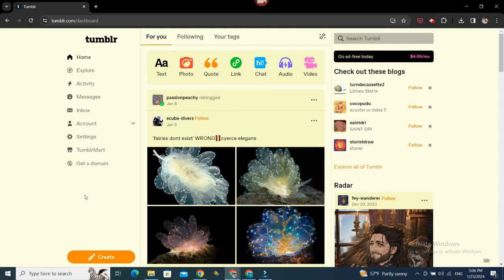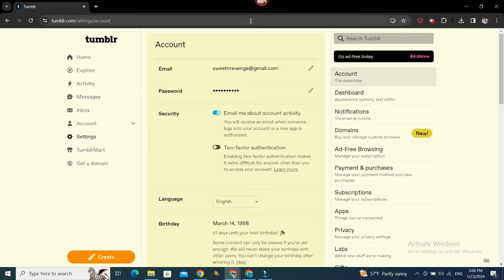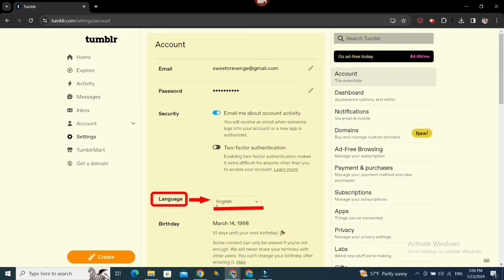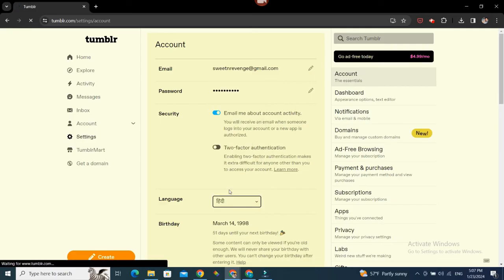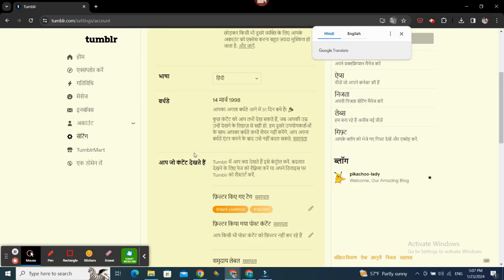How to Change Language on Tumblr 2024 (QUICK & EASY!) | Reconfigure Tumblr Language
Confused about How to Change Language on Tumblr? Learn How to Change Language on Tumblr with our latest comprehensive tutorial!

Is your Tumblr stuck in a language you don't understand? Did you accidentally switch it to Klingon and now every post looks like gibberish? Fear not, fellow Tumblr traveler! This video will be your guide to changing your Tumblr language, faster than you can say "cronut."

In this short and sweet tutorial, you'll learn:
How to access your language settings in a flash (no spelunking required).
What to do if you can't even decipher the menu options (don't worry, we got you covered).
Pro tips for choosing the perfect language to unleash your inner wordsmith (or whatever language your heart desires).

Whether you're a seasoned Tumblr veteran or a curious newbie, this video is for you!

Did this video save you from a language labyrinth?
Feeling multilingual? Share your favorite languages to use on Tumblr and why.

P.S. Remember, the beauty of Tumblr is its global community. So why not embrace a new language and explore different cultures through the lens of your favorite platform?